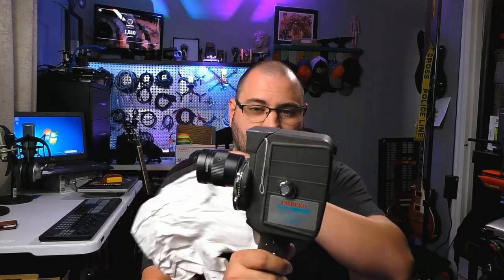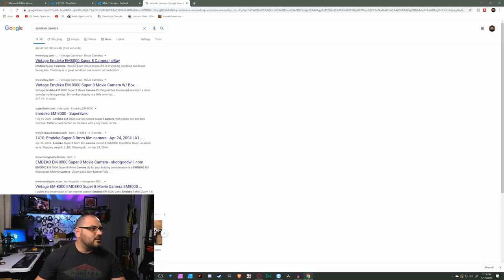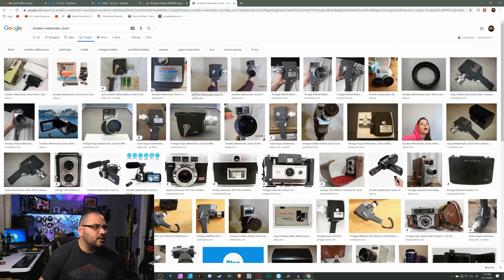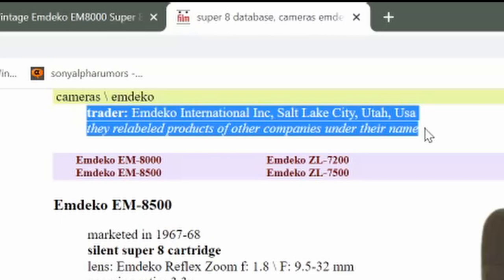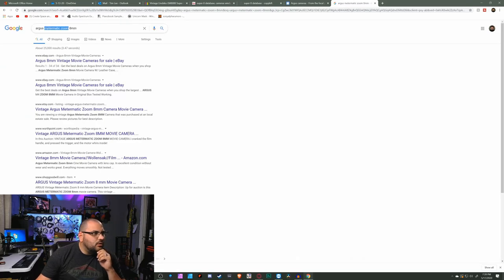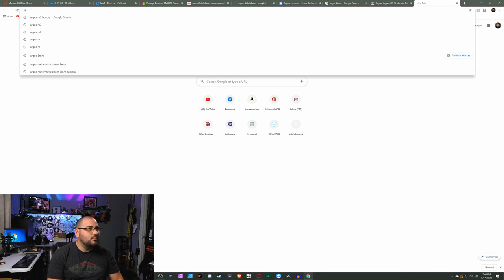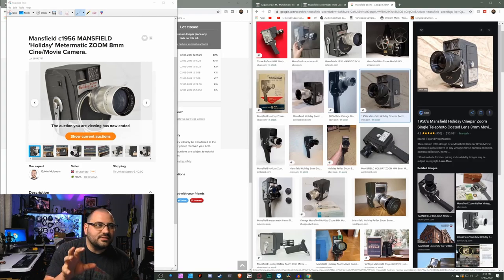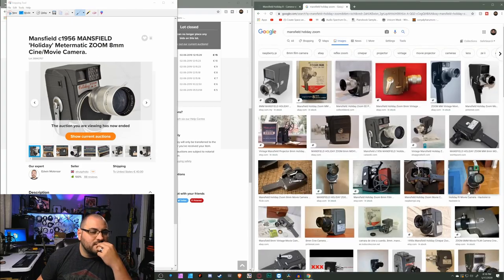Emdeko Metermatic ZOOM: Solving the Mystery of This Vintage Movie Camera's Past! (LONG VID)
Facebook.com/officiallegacystudio

As of the making of this video here is some of the production tech and music tech I use:

OR

TIM'S TOOLS OF THE TRADE LISTED BELOW: (Linked to Amazon, purchase through these links to support Tim's channel at no extra cost to you! THANKS!)

MYPIN capture card
TimberCOD DC-80 4K Field Monitor

Sony A6300 Camera
RGB LED WEEYLITE Light
X-Rite i1Studio
ZOOM F1
ZOOM APF-1 Accessory Pack
Zoom H6
Zoom SSH-6 Shotgun Module
Case Logic for Sony RX100 V
Sony RX100 V Batteries and Charger
Sony RX100 V Camera
Sony RX100 V Grip
Sony Dummy Batteries
ESDDI Photo Studio Light Box
SWITTI 450 LED Light Panel Set (Not available anymore but it points you in the right direction...
PIXEL 19” LED light panel
Neewar Camera Slider 19.7”
GVM 480 LED light
GVM 520 LED light
Lilliput A7S Field Monitor
Lowepro ProTactic Utility Bag 100AW
Geekoto 77” Tripod
PIXEL T9 Trigger
Double Strap Harness
Single Strap Sling
16mm Sigma F1.4
GoDOX V860II-S Flash
GoDOX X Pro-S Flash Controller
GoDOX TT685-S Flash
SmallRIG for Sony A6000/A6300
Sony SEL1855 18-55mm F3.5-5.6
Elgato Stream Deck
Manfrotto Mini-pod
Rode VideoMicro
36 LED Stage Lights

DRONE PRODUCTION:
DroneMax Charger
Tablet Holder
Phantom 4
Mavic Pro

MUSIC PRODUCTION:
MeloAudio Foot Petal
Samsung Portable SSD T5
Focusrite Scarlett 2i2 (3rd Gen)
Tascam iXR USB Interface
Arturia MiniLab MKii
MXL 990 Microphone
Korg NanoKONTROL
Korg NanoKEY
Behringer UMC 204HD
Presonus Audiobox
Nektar 49 key IMPACT GX49
Sony MDR7506 Headphones
AKAI MPD 26
HOMCOM Realistic Mouth Unicorn Head

MISC STUFF I LOVE:
Sapphire Radeon Pulse RX590
ROMOSS USB C Power Bank 26800mAh
ROMOSS USB C Power Bank 30000mAh
WIFI Adapter 1750Mbps Dual Band Antenna
Techkey Bluetooth Adapter
ORICO USB 3.0 Hub
Shuttle Pro V2
Bonai 16 Bay Battery Charger
AA and AAA Rechargeable Batteries
NeekFox USB HUB
Xcentz USB Charger
8 Port USB Hub
Smart Power Strip
Smart Plugs
UGREEN 4 Port Hub

Best way to contact Tim for any business requests or collaborations would be through his Facebook